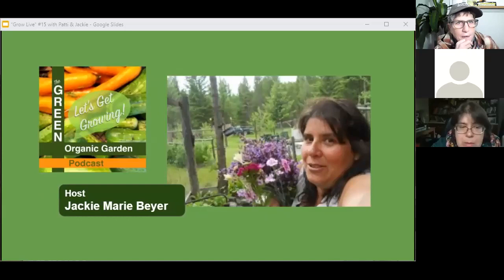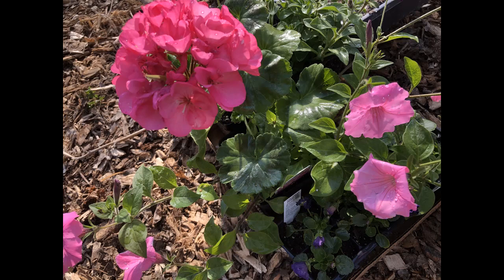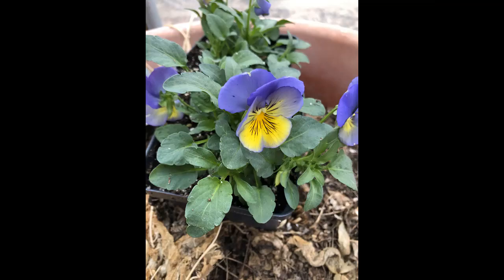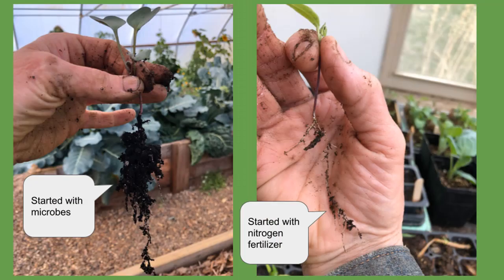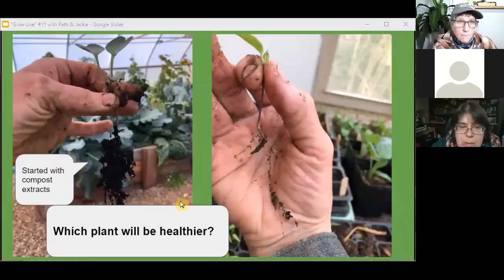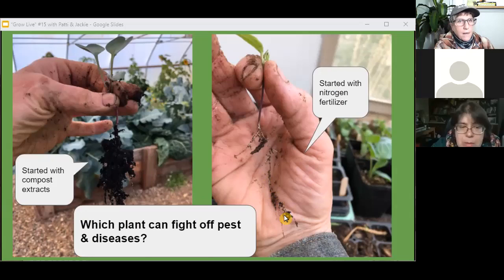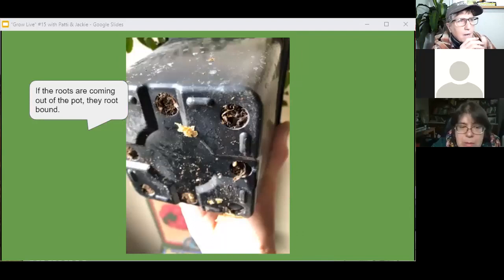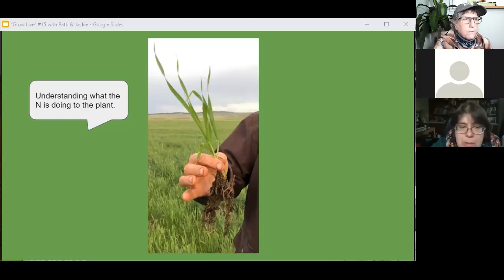"Stop Nitrogen Addictions in Plants." Quorum Sensing for Gardeners! Grow Live with Patti & Jackie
Grow Live with Patti & Jackie, explain how your plants are addicted to nitrogen fertilizer and how to understand quorum sensing for gardeners. If we want nutrient-dense foods, we have to stop using synthetic nitrogen on our plants. This show will help you to understand how the plants work with microbes to get the mineralization done. Gaining this knowledge will help organic gardeners, market gardeners, and farmers to grow healthier plants and spend less money!
Patti Armbrister gives a basic compost extract recipe for gardeners to use to get your plants "OFF" of nitrogen and on to growing healthier and more nutritious too.